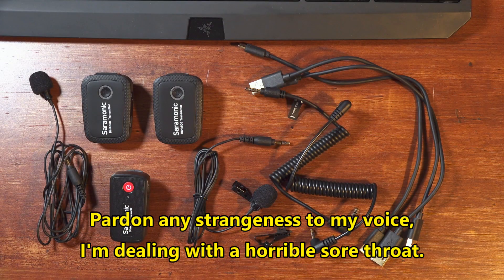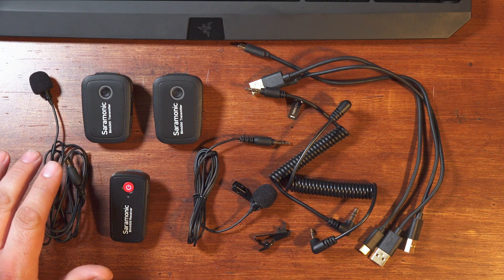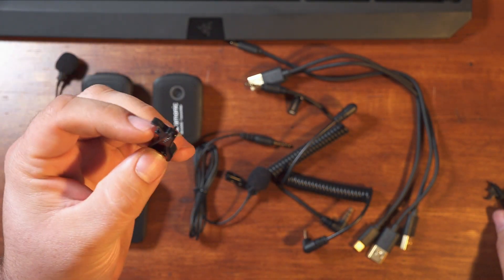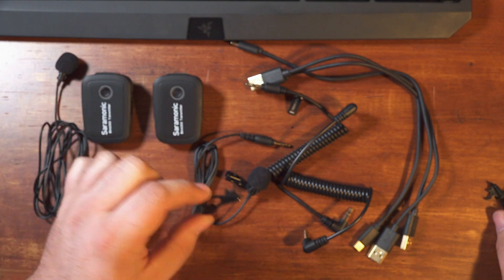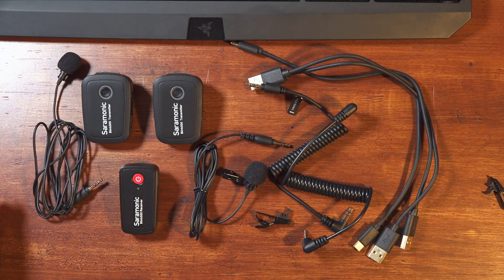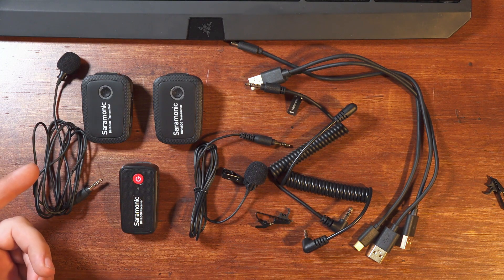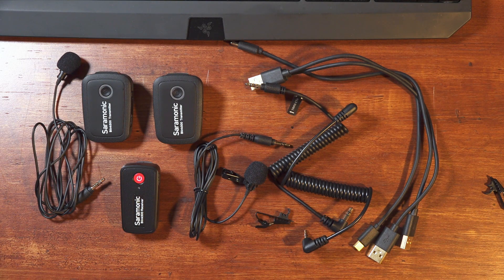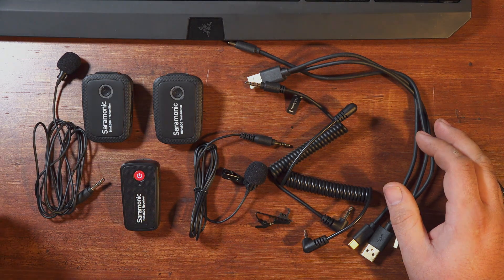Saramonic Blink 500, High Latency?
When I first connected up my Blink 500 system I immediately noticed higher latency than I expected.  Since I hadn't seen anyone else talking about it I decided to test it out and share what I found.